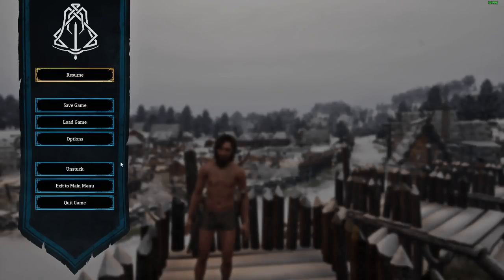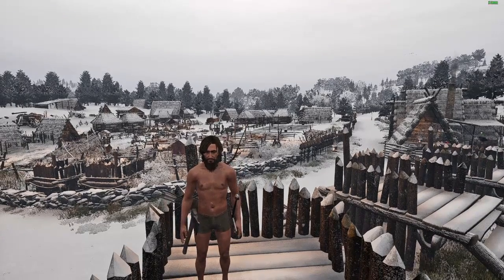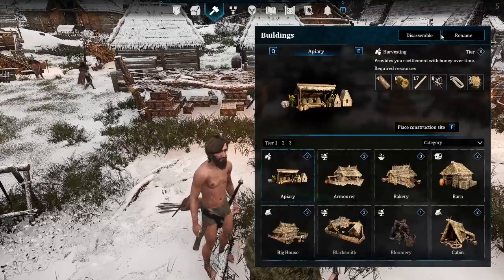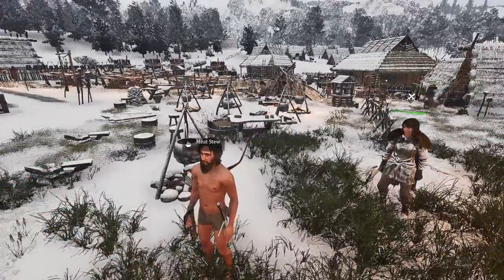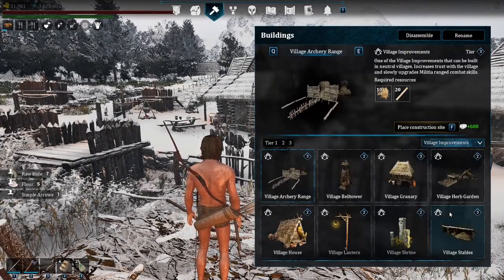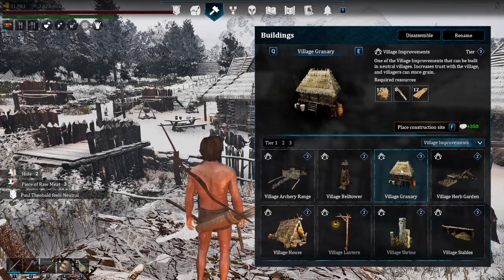BellWright - Hot July Update - Graphics & Performance, Village Granay/Vault, Quests & More!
Join me as we go through this month's updates to Bellwright!
They are constantly evolving this game and doing an awesome job, lets review the updates, fixes and other things they have gave us!